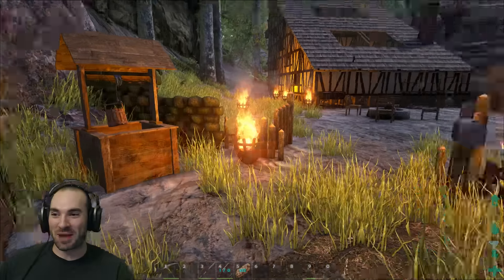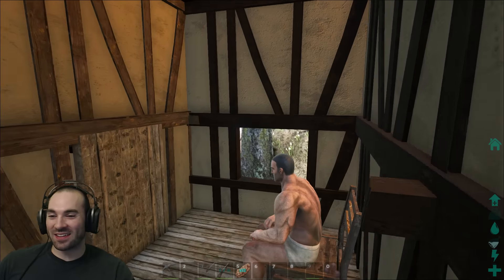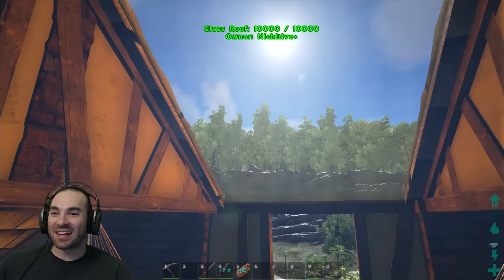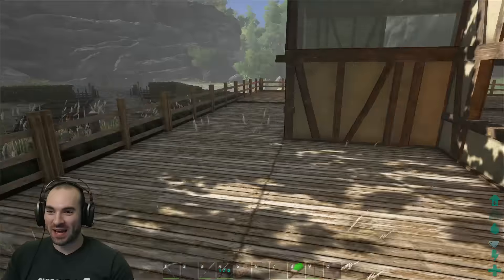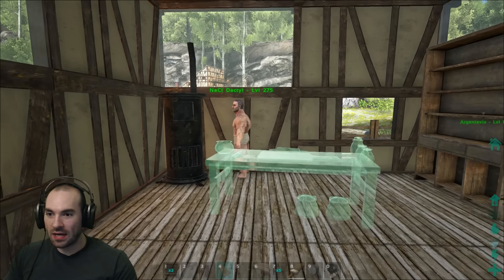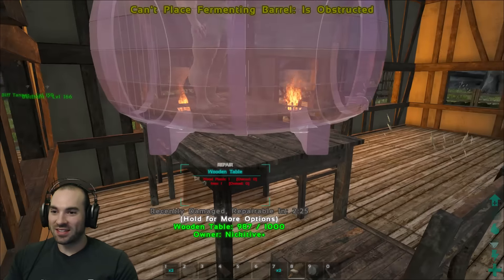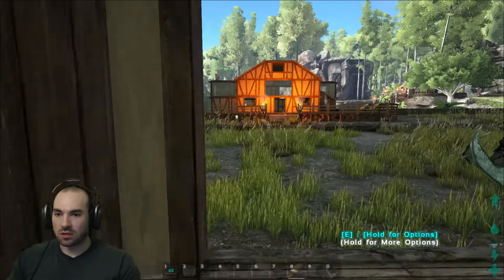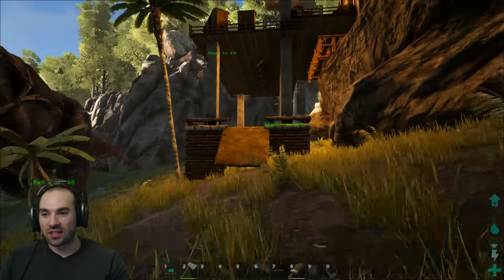Best Primitive Plus Houses You'll Ever See! Primitive+ - ARK Survival Evolved Gameplay E14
We Build the Best looking Primitive Plus structures you'll ever see! We've furnished them to look amazing! If only there was an ARK real estate market to list these villas!

Mods Used:
Primitive+